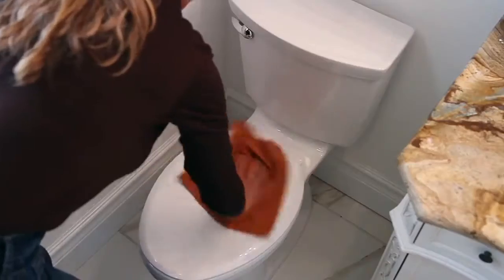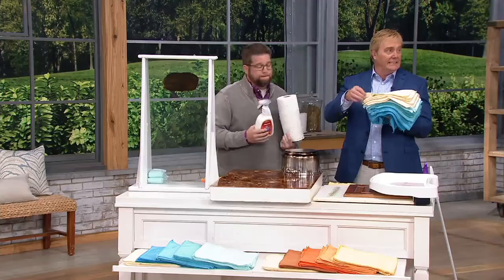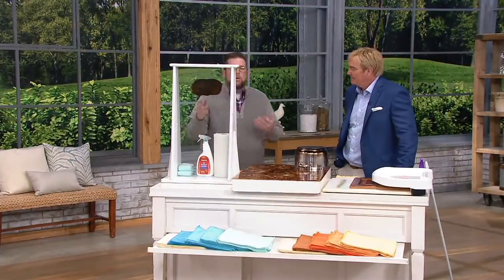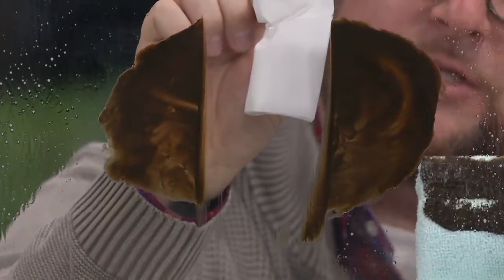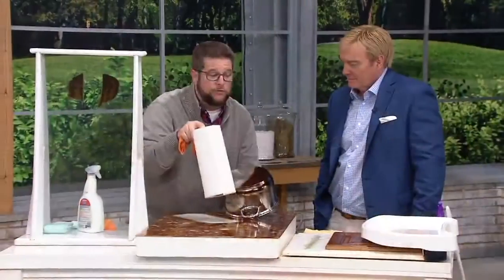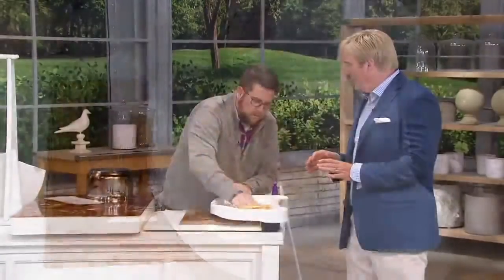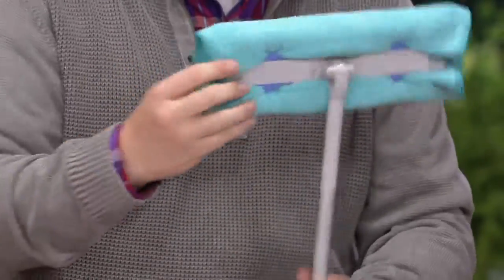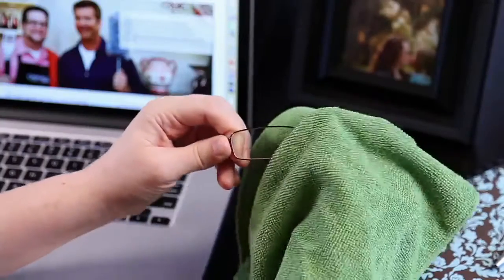40 Piece Premium Microfiber Towel Set by Campanelli on QVC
40 Piece Premium Microfiber Towel Set by Campanelli

These microfiber towels are like magnets for messes. Large channels help scoop up dirt and dust quickly and easily. This set provides enough towels for multiple cleaning jobs in and around your home. From Campanelli Products.